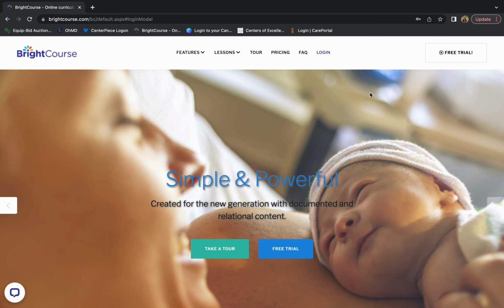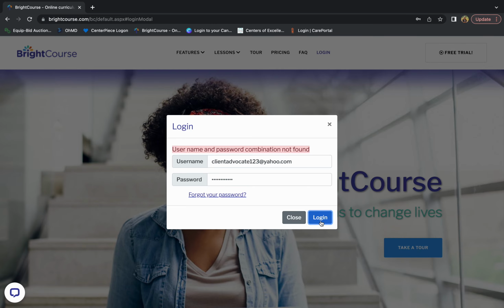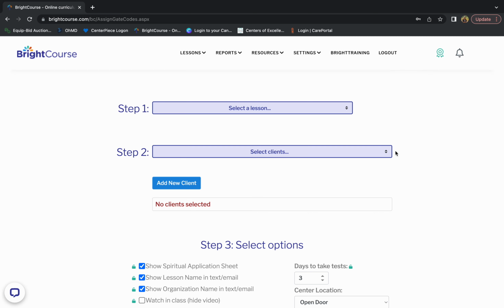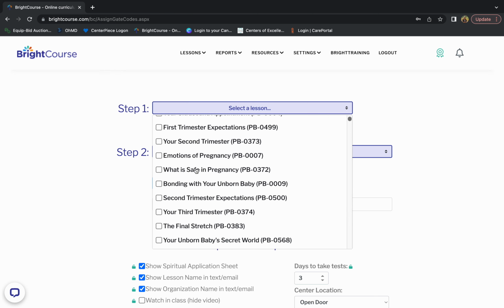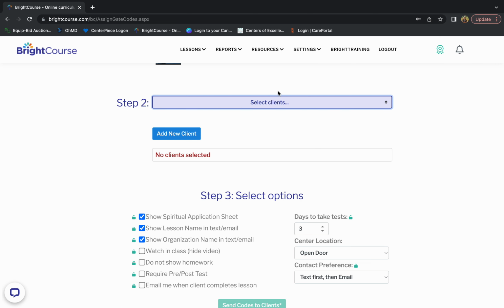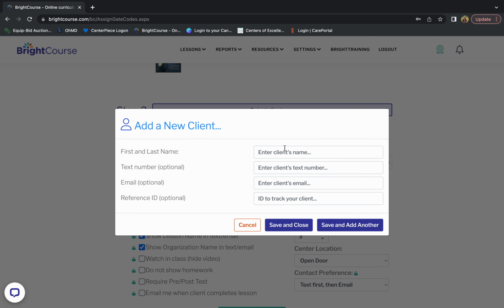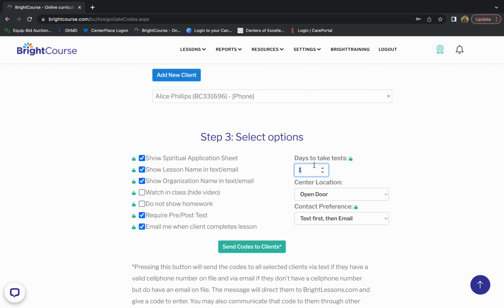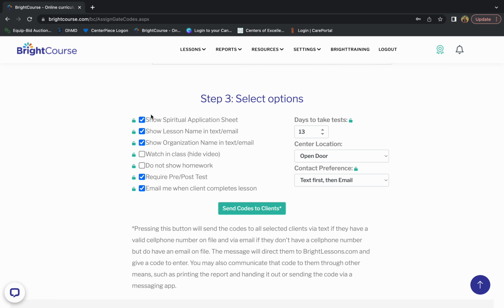How to send BrightCourse Lesson